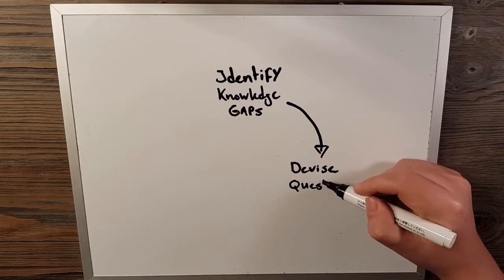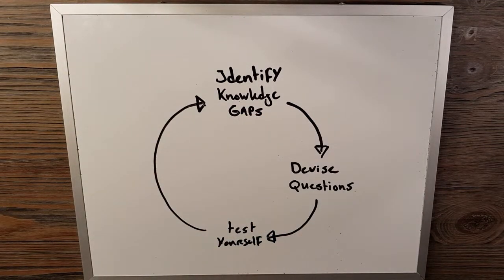Ace Your Self-Study - Self Testing for Studying Text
Get the Ace Your Self-Study app now from the Google Play or Apple Store!